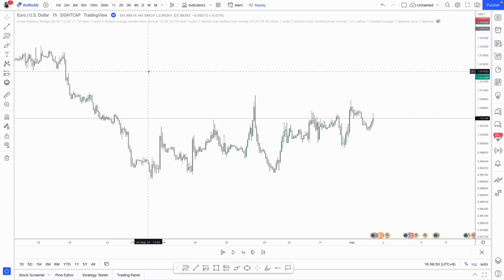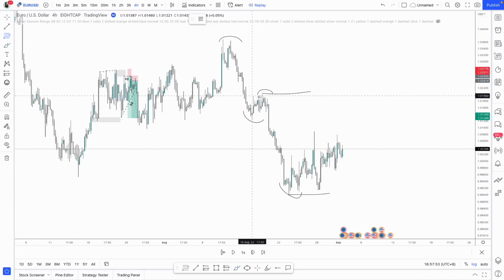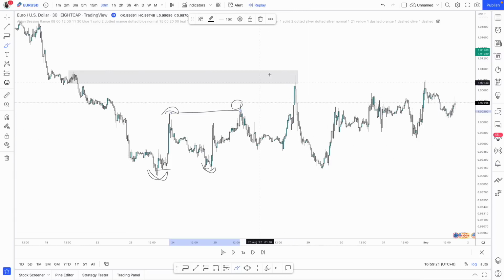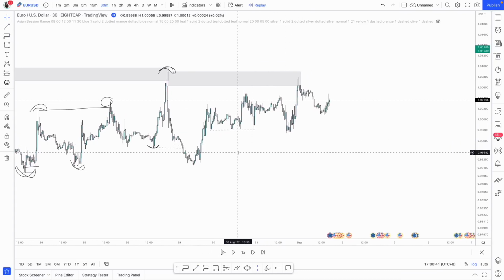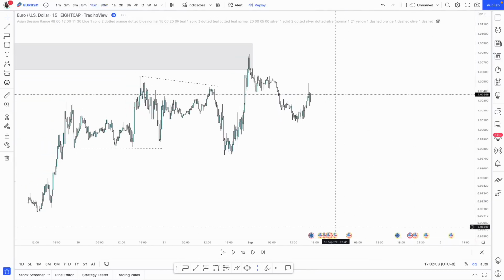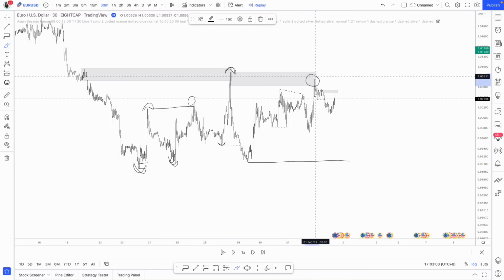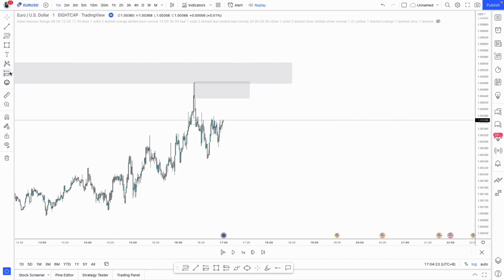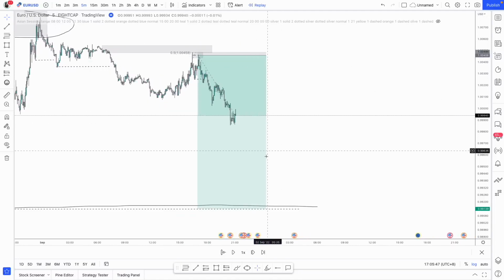The secret of smart money concept revealed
in this video you will learn how smart concept,what it is and how to trade with the big Banks.